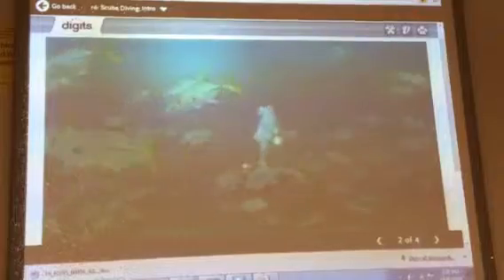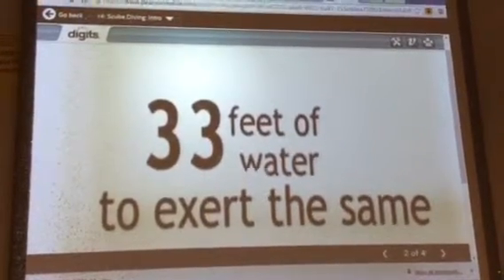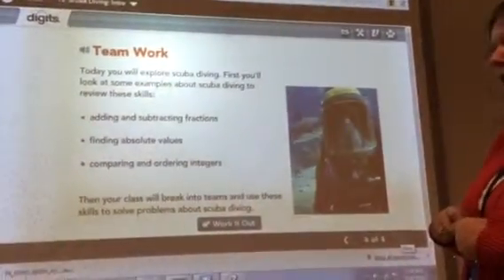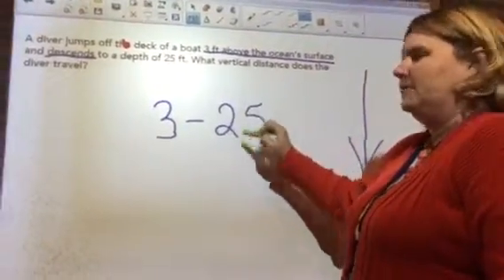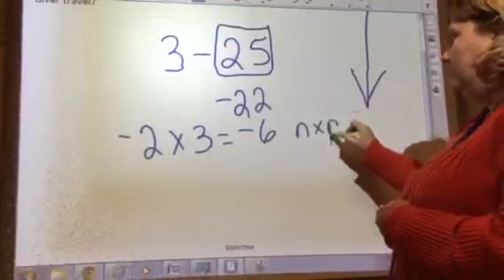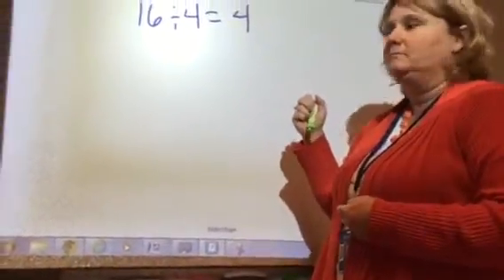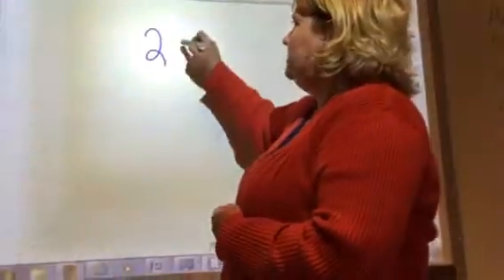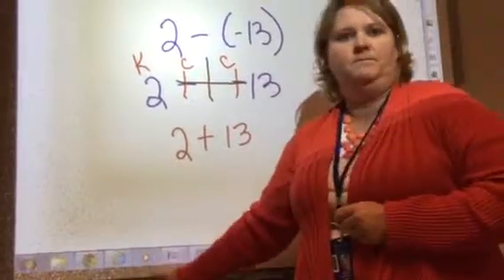Integers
10-9 with scuba